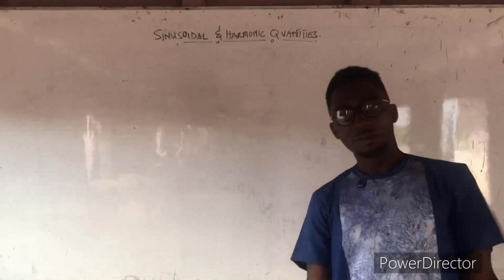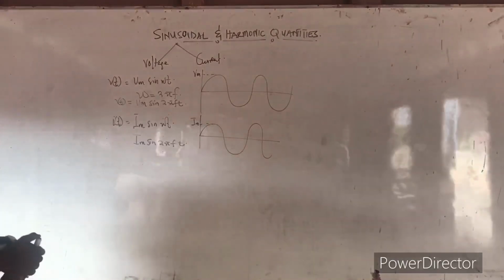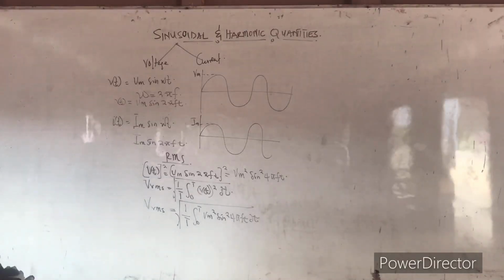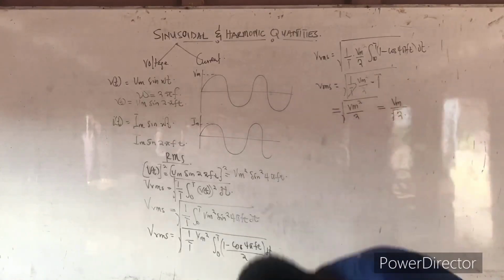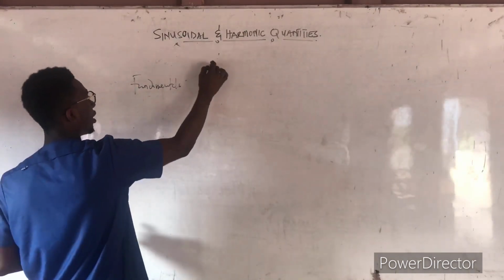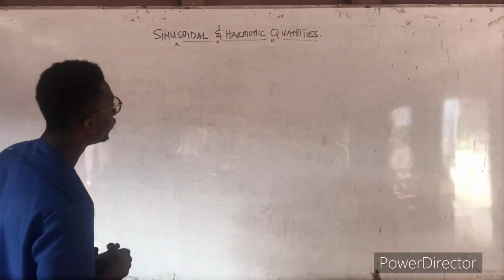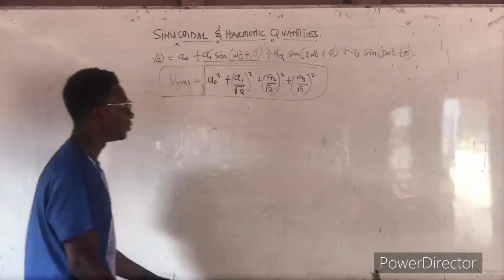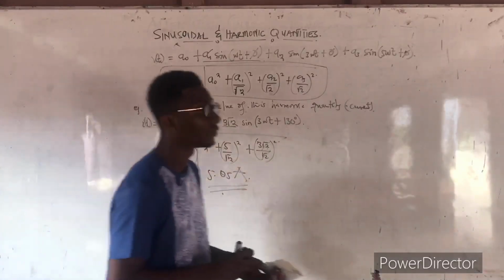LESSON 17-APPLIED ELECTRICITY- Sinusoidal And Harmonic Quantities